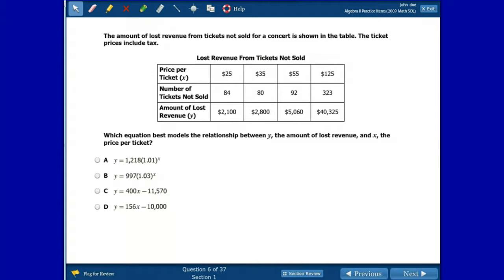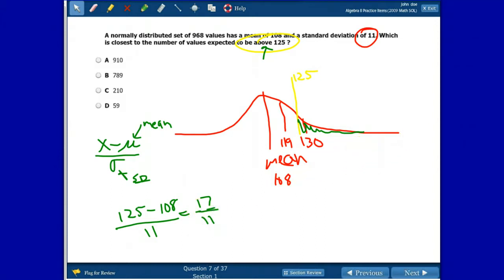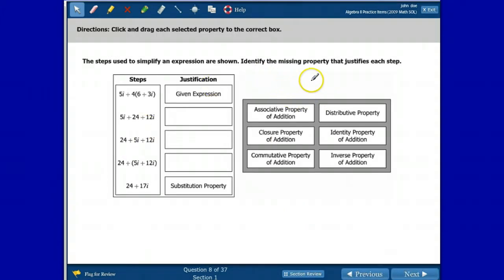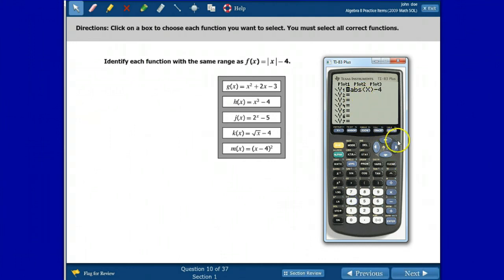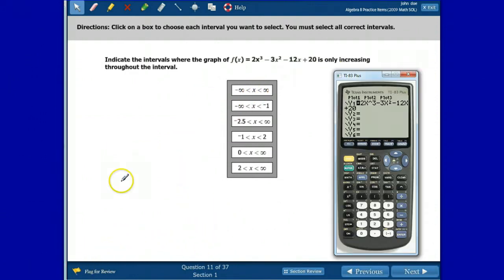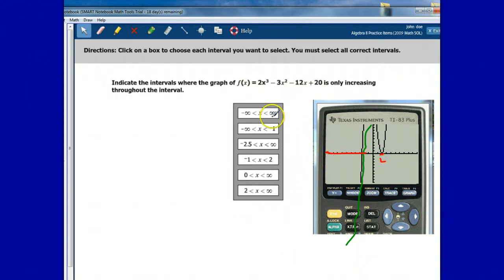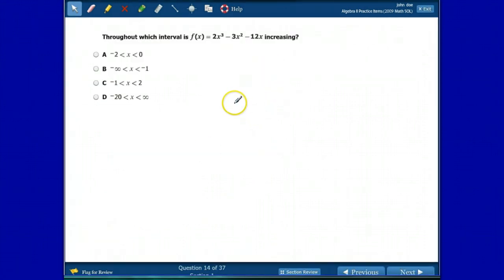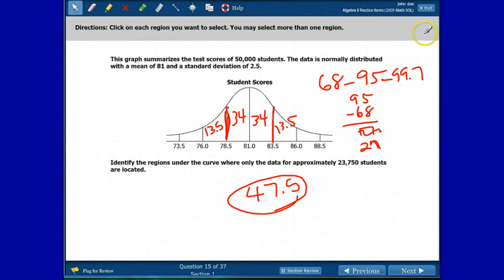2012 Alg2 SOL practice up to 15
2012 SOl released problems from the state explained